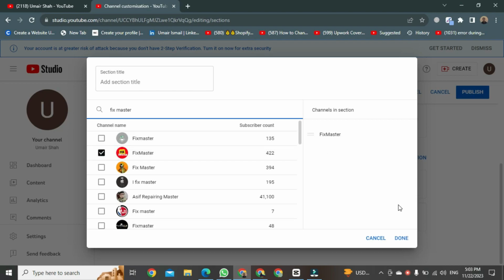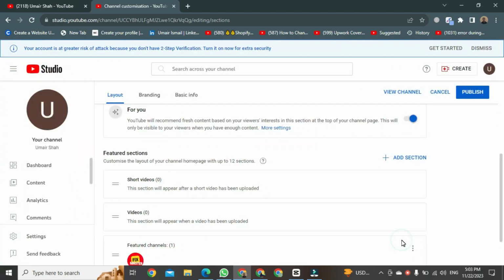How To Add Feature Channel On Youtube - Easy Guide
Do you want to know how to add a feature channel on YouTube then you are in the right place.

Are you ready to showcase and collaborate with other awesome content creators on YouTube? In this tutorial, I'll guide you through the simple steps of adding Featured Channels to your YouTube homepage. Let's build a community and support fellow creators together!